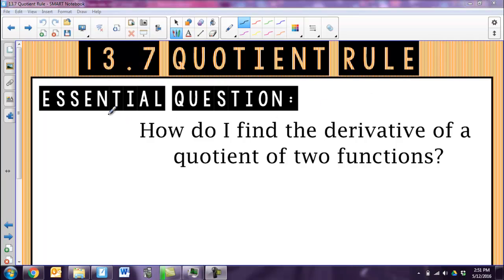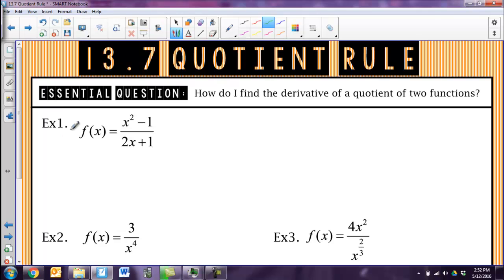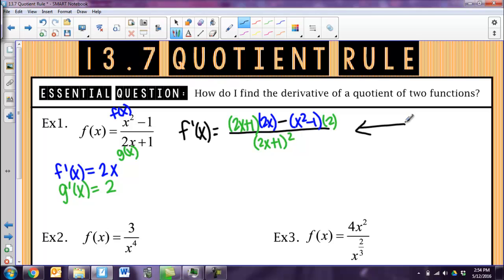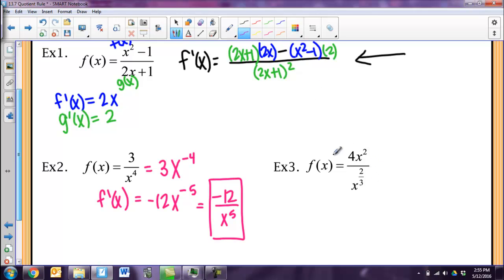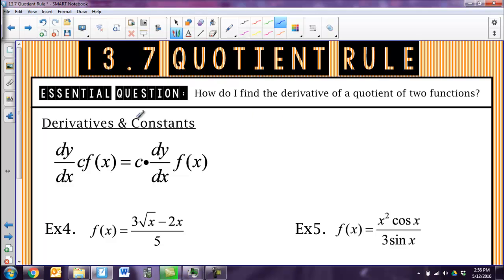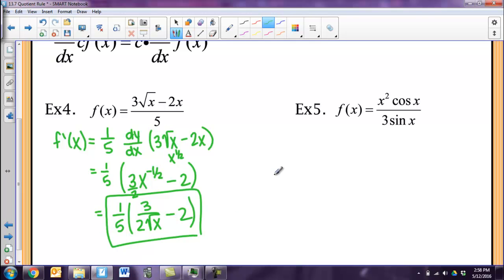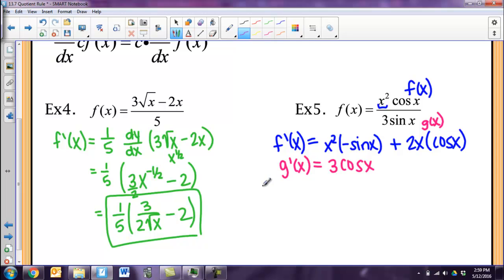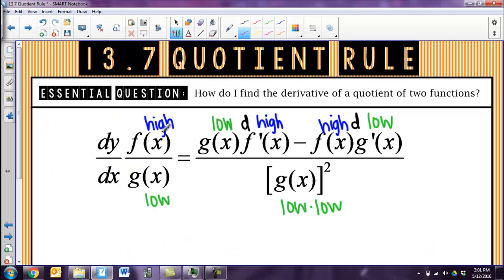14 7 Quotient Rule